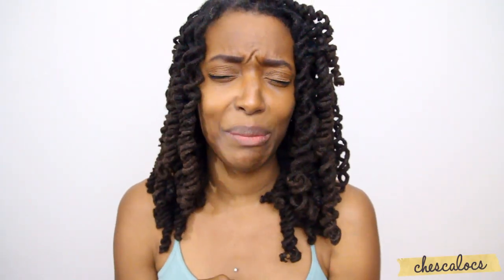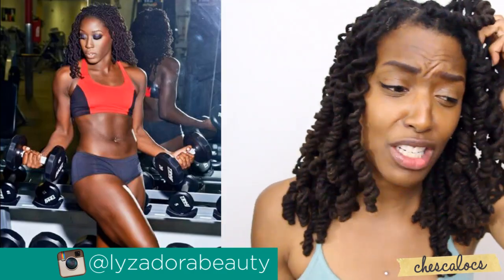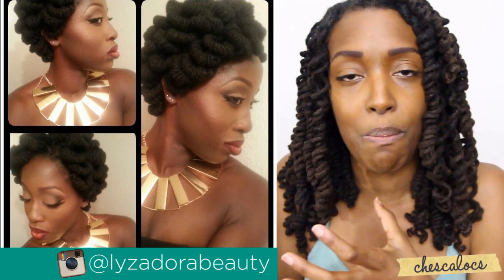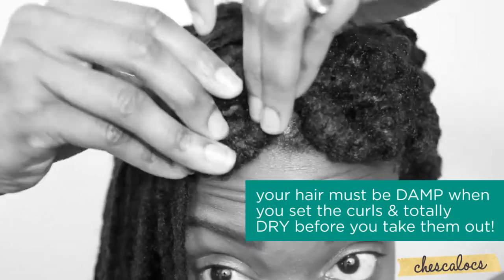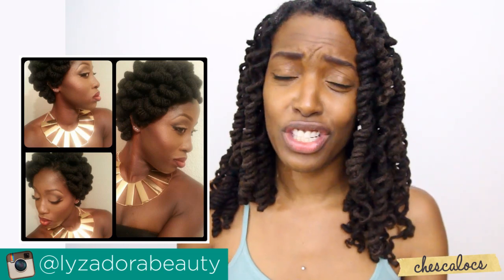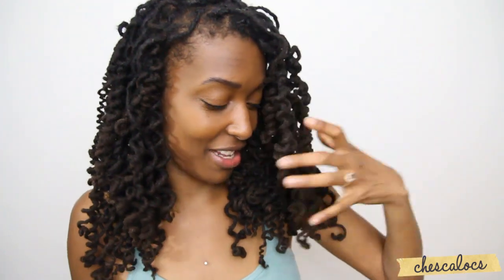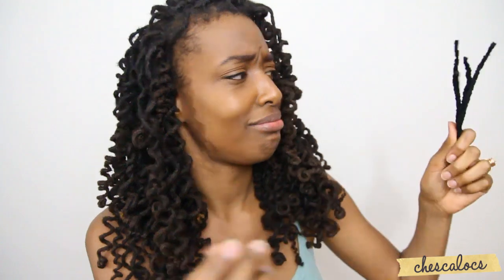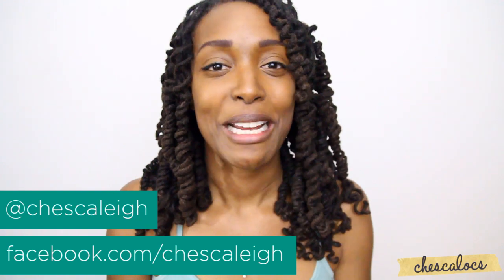Loc Hairstyle Tutorial: Modified Pipe Cleaner Curls